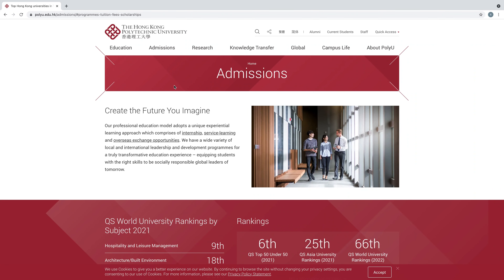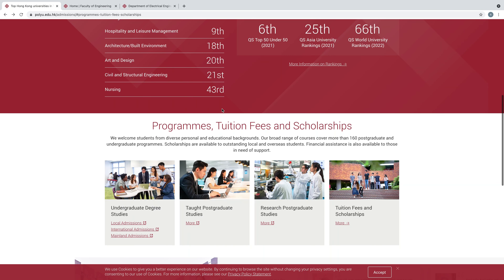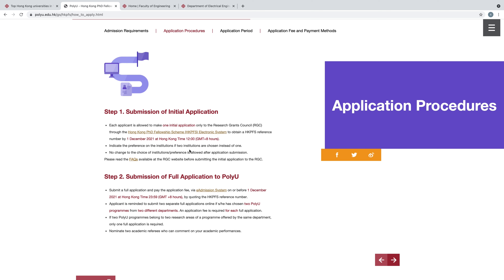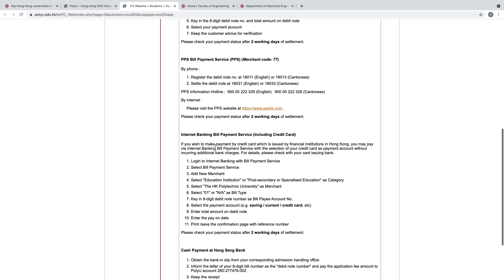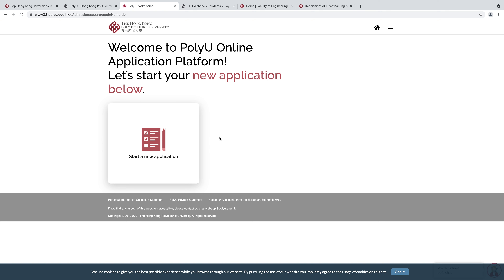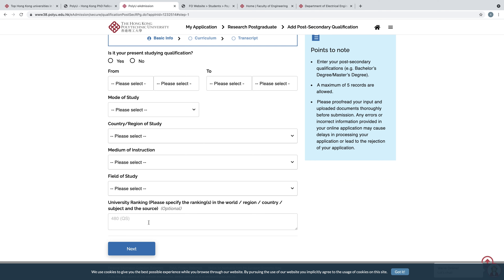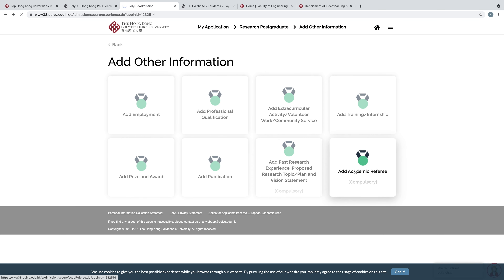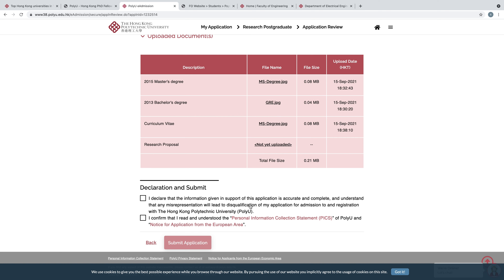How to apply for Hong Kong Polytechnic University Scholarship | Hong Kong PhD Fellowship Program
In this video, we will guide you on how to apply for Hong Kong Polytechnic University Scholarship

Hong Kong Ph.D. Fellowship Program (Initial Application)